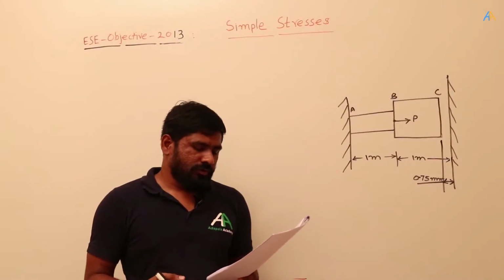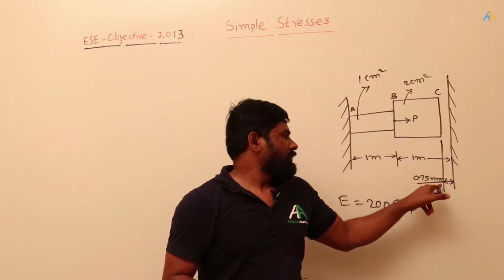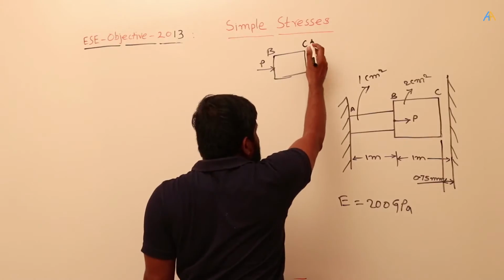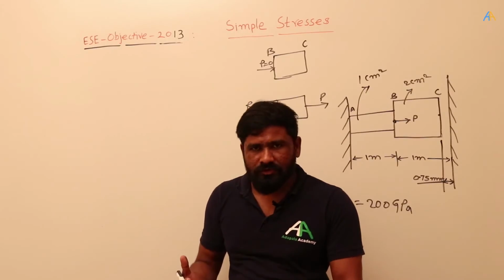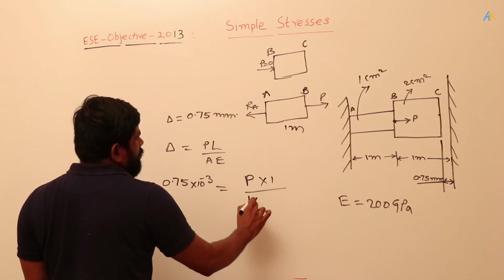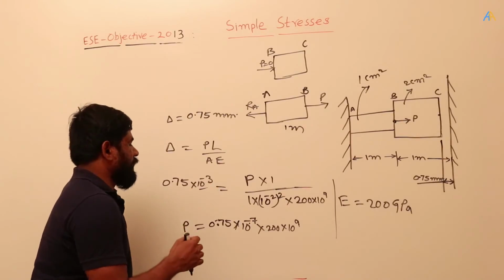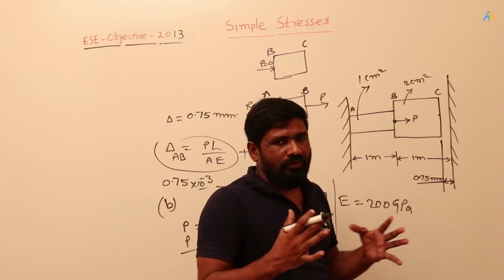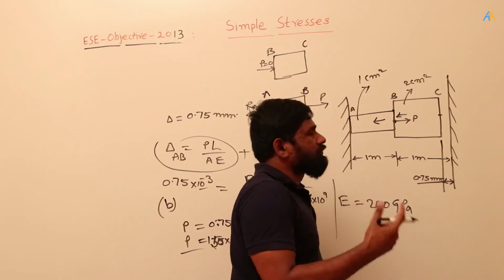1.75 Simple Stresses ESE Mech, Previous Objective Questions, Year - 2013[1Q]